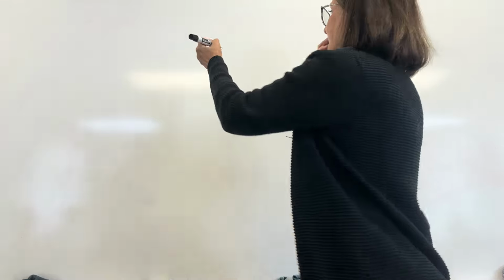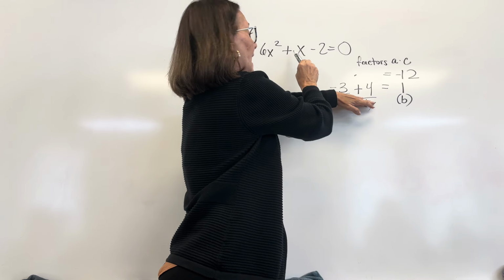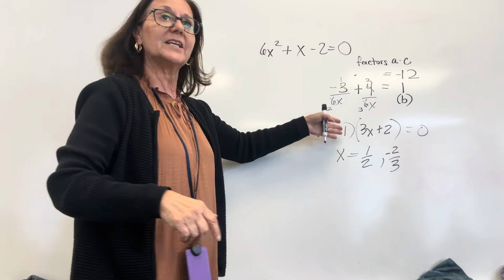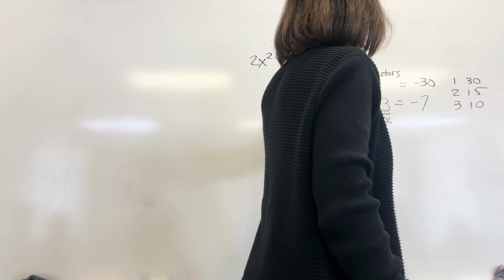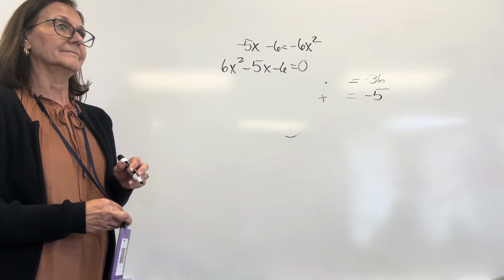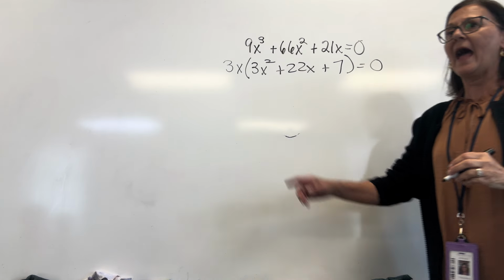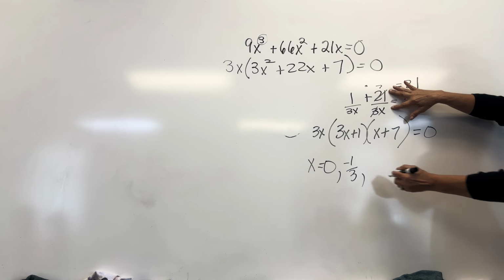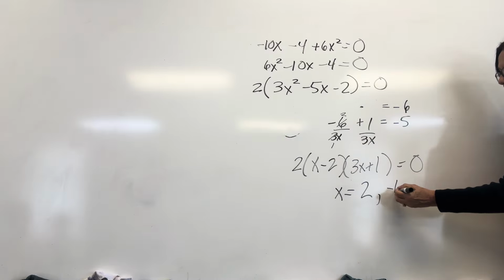Algebra 2 Lesson 105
Factoring quadratic ls with a lead coefficient